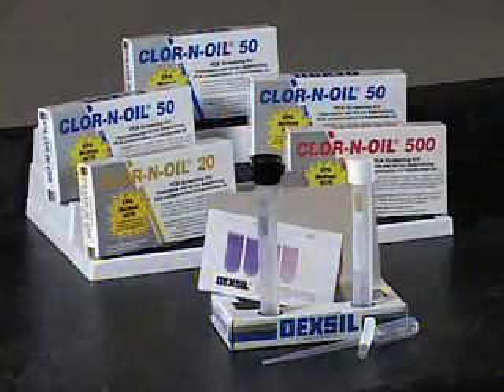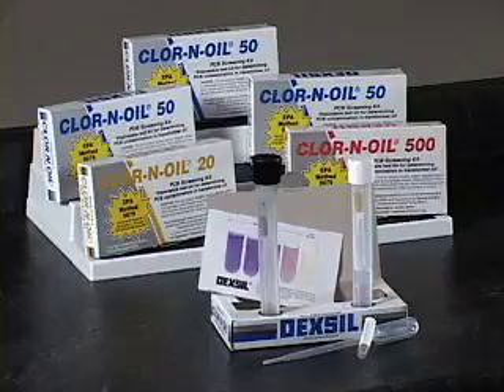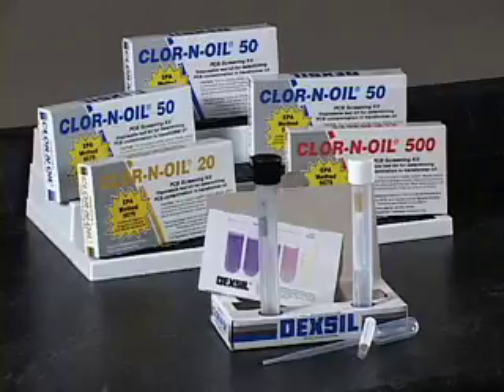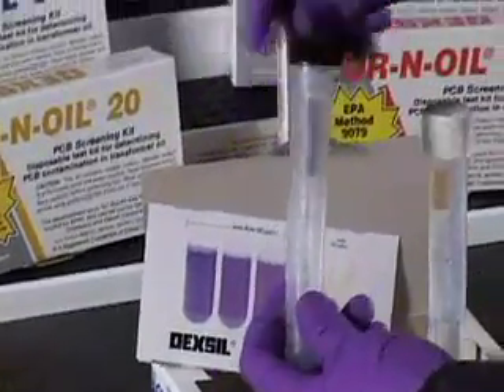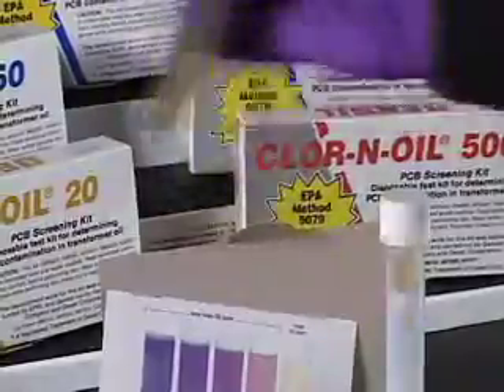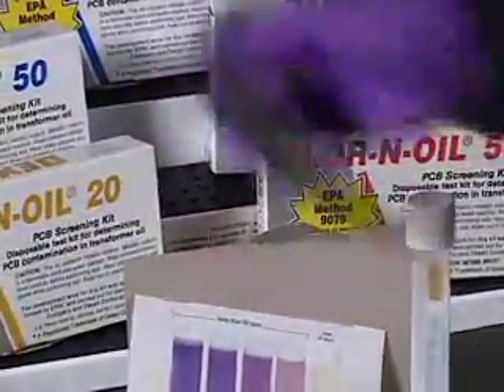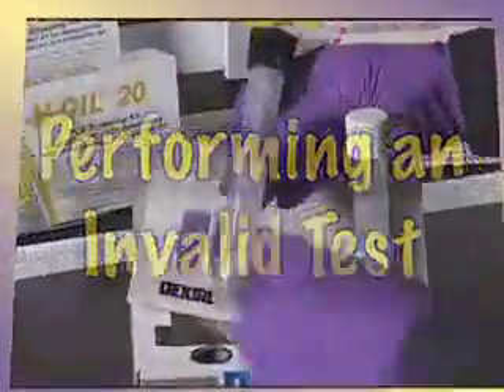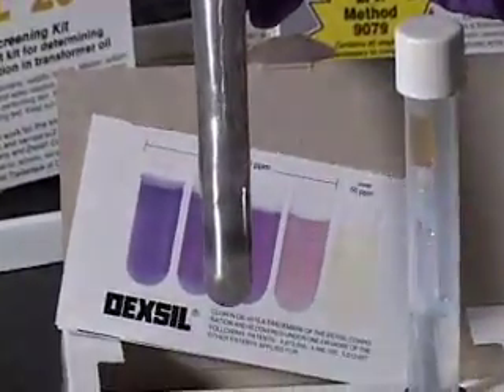DEXSIL Clor-N-Oil PCB Screening Kit, Too much water!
What happens when too wet of a sample is used with the DEXSIL Clor-Oil PCB screening kit.